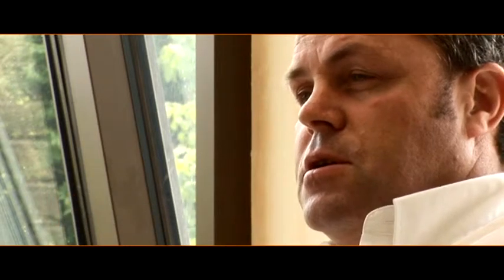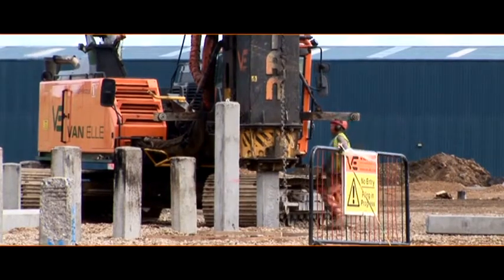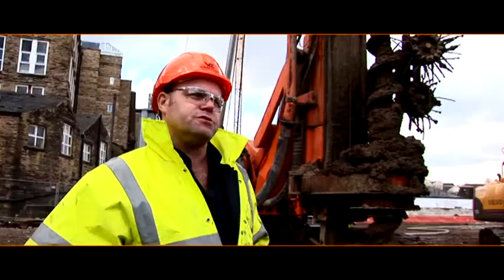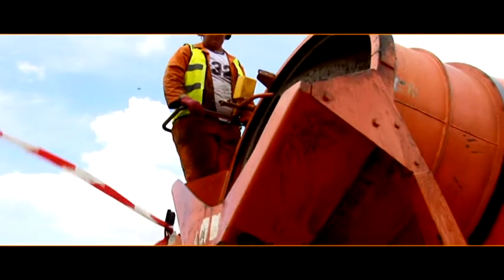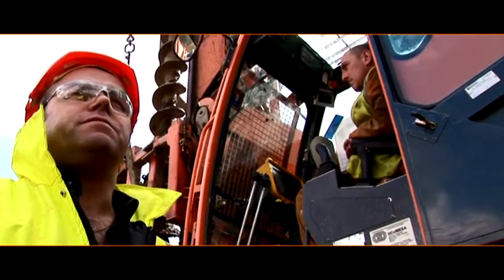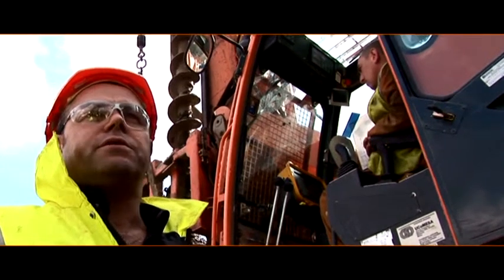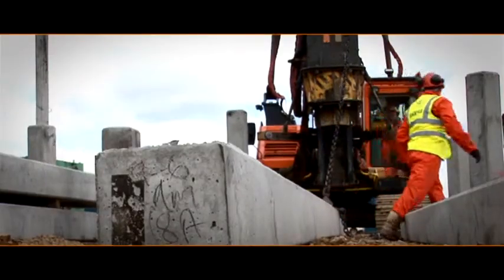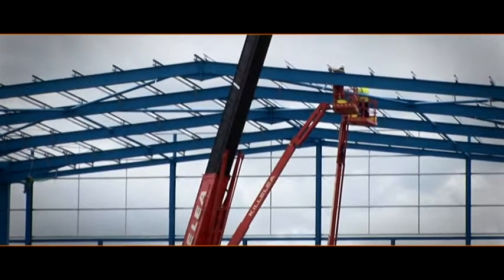Andy Sneddon - MD at Van Elle Limited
Short vid on CFA Piling and Driven Pre Cast Piling.